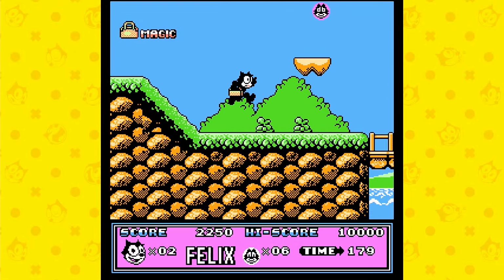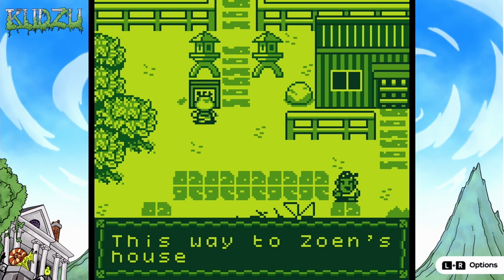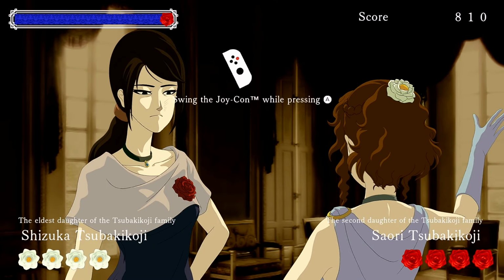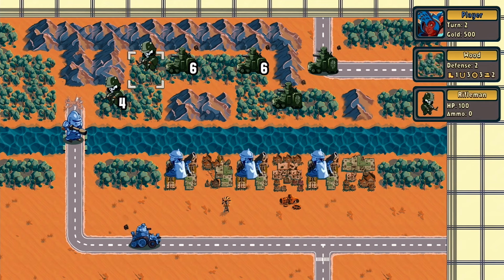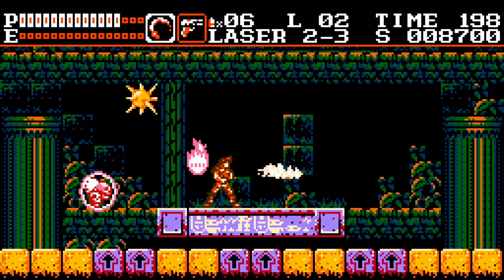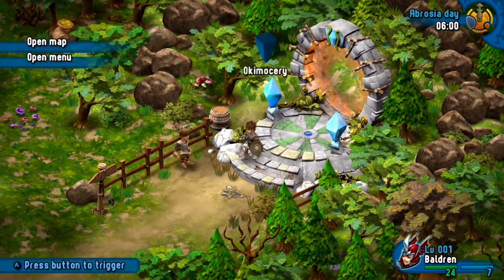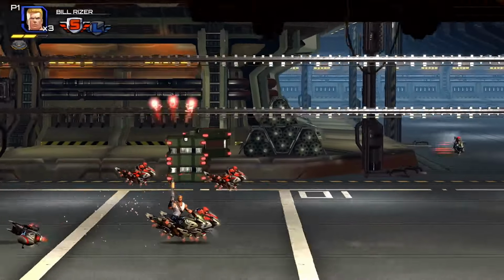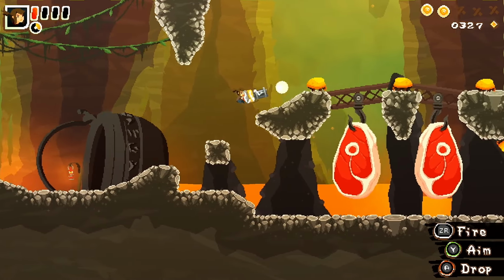Don't Pass On These Switch eShop Hidden Gems!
I love the Switch eShop - and every month I scour through the teeming masses to find you 10 of the very best games that you should be adding to your digital colleciton. This month, we've got some amazing games - everything from classic NES Re-releases to an update to an all-time franchise, to a brand new game that's sure to drill it's way into your heart.

Want to send something to Jay?

Square Pegs c/o Jay Malone
6749 S. Westnedge Ave. Ste. K
Box 251
Portage, MI
49002